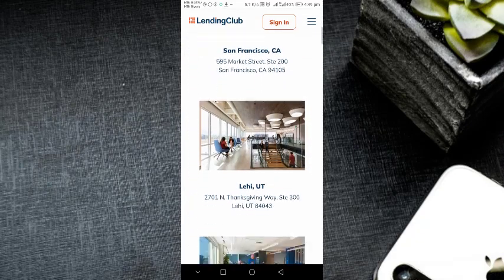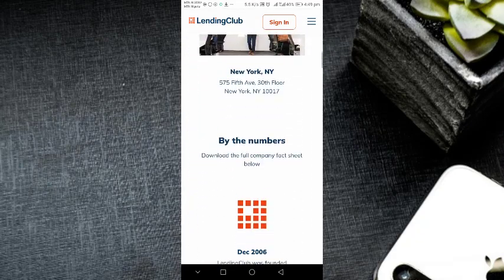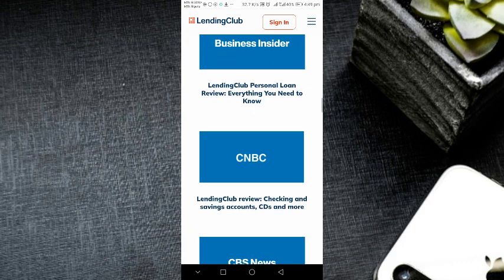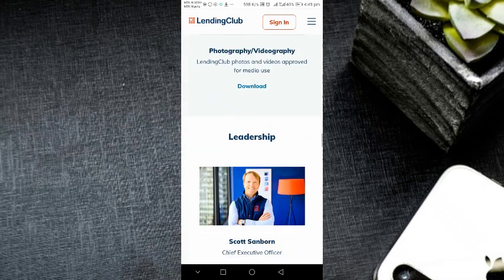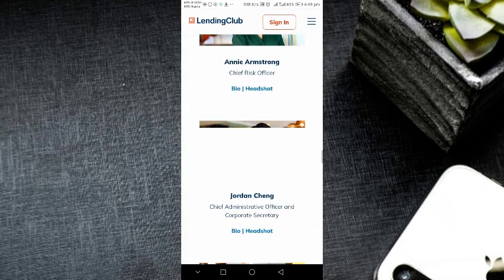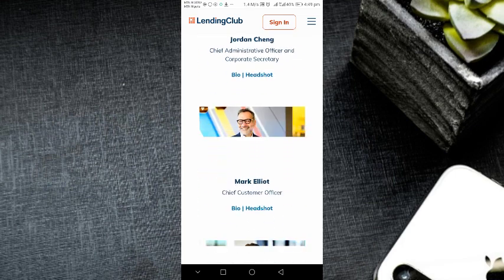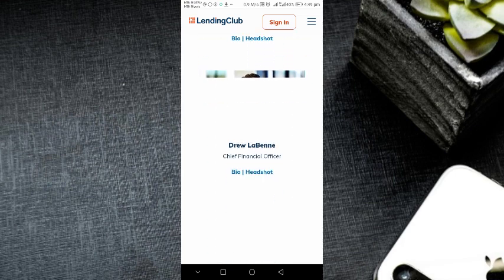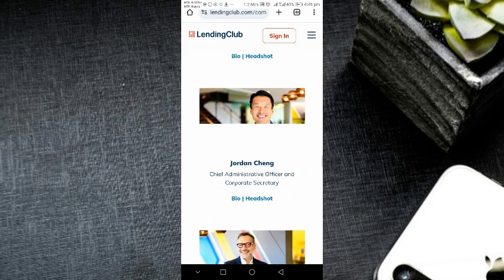HOW TO LINK YOUR EXTERNAL ACCOUNT TO LENDINGCLUB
In This Video, you will learn about HOW TO LINK YOUR EXTERNAL ACCOUNT TO LENDINGCLUB